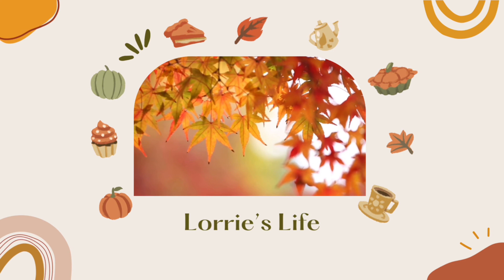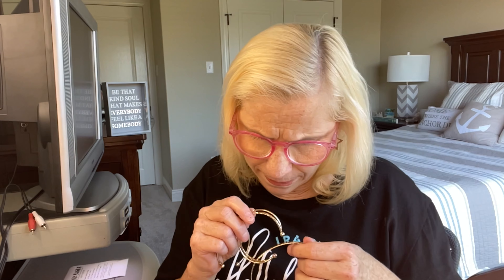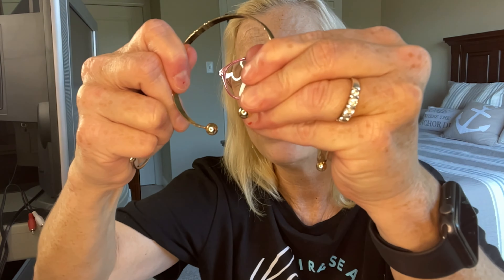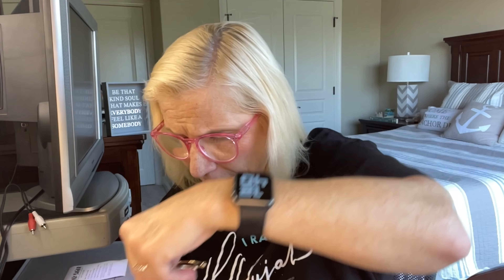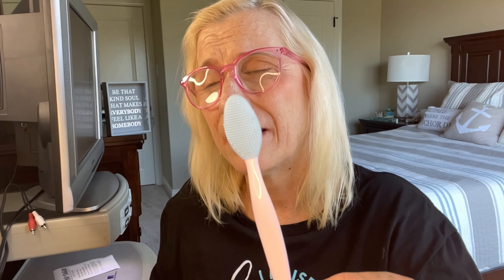Shopping blind: October Pink Sugar lifestyle subscription box $15 unboxing and review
October pink sugar subscription box. Lots of great products. Skin care
fashion accessories, footwear and beauty products.
* 5 Full size items
* Affordable
* Quality Items
* Lifestyle
* Beauty

Product Overview
* We ship when you order! No set day each month, get your product immediately.
* Ships worldwide from United States
* Subscriptions automatically renew. Cancel anytime

EARN POINTS TOWARDS BONUS PRODUCTS IN YOUR GLAM oBAG